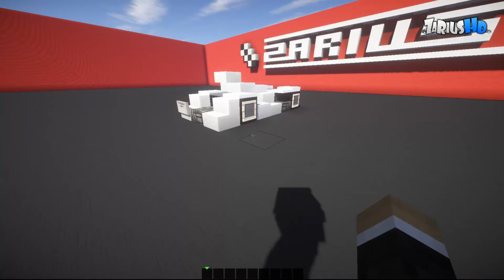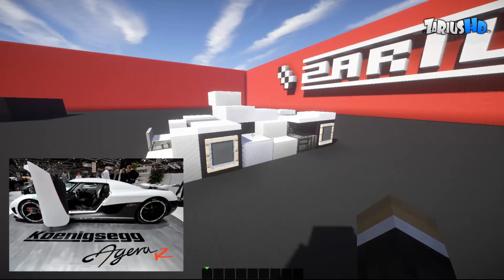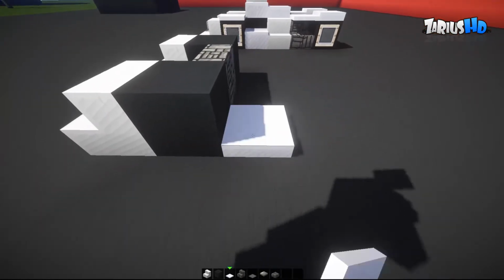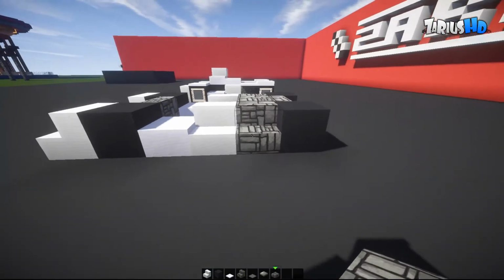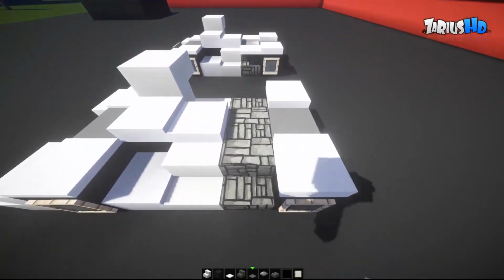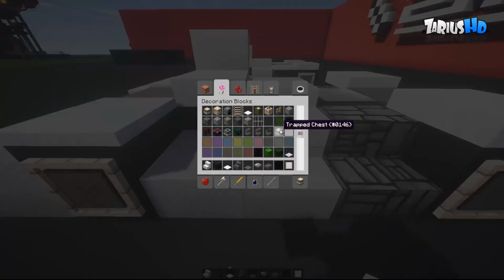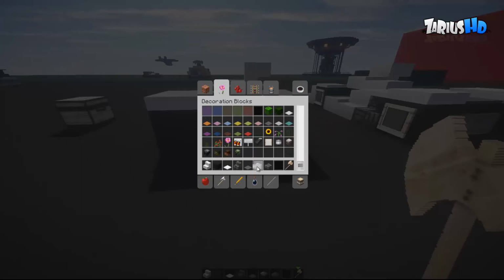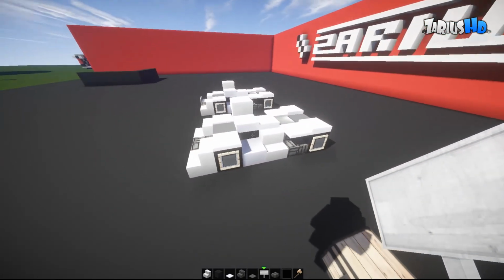Minecraft Vehicle Tutorial - How to Build : Koenigsegg Agera R.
Hey there guys, here is a new edition to my vehicle series. Hope you all like the design.

► TWITTER - @ZariusX          ►FACEBOOK - just search Zarius.
Builders Copyright:
Feel free to use my ideas and creations on your selected worlds or populated servers. All I ask in return is a small shout out to me ZariusHD the Creator by using my name on in game signs on the creation and also having your name along side of mine as the Builder. These videos & tutorials are mine, if you recreate or post ANY of my  builds anywhere on YouTube make sure you credit me for the design either link to the tutorial itself or to my channel in general. And please do NOT upload these builds to PMC without my express permission.
Texture Pack used - Flow HD X128 ( Edited )

MUSIC

Cartoon by:- Edistone